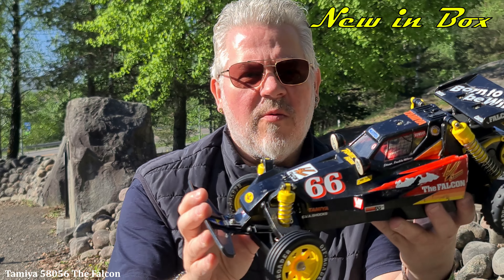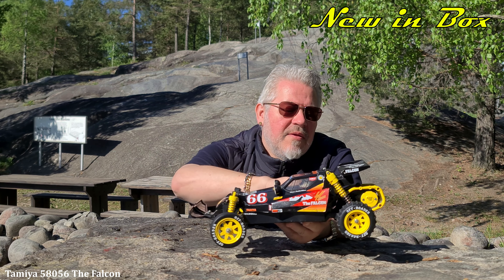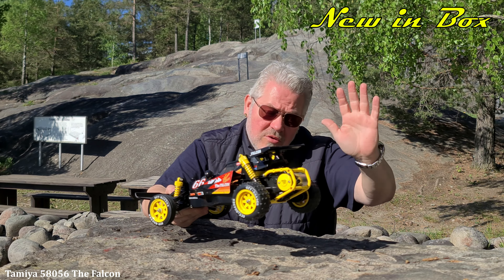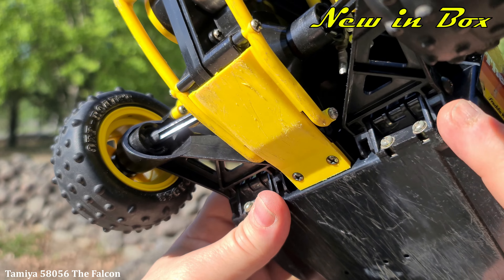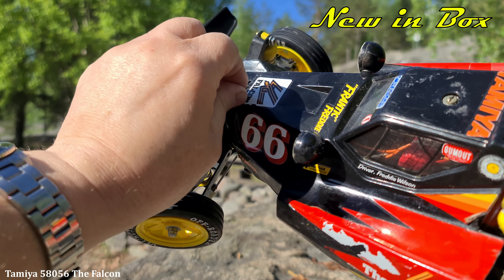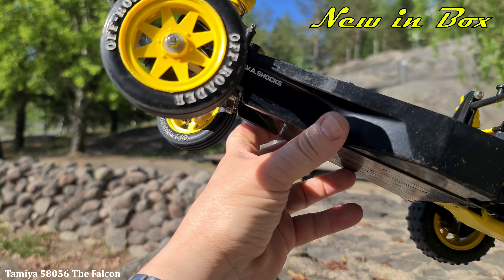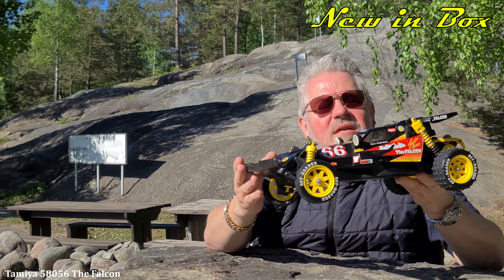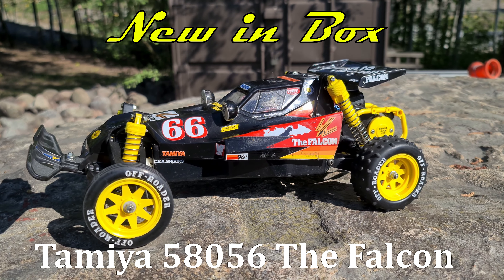Tamiya The Falcon #58056 Review.